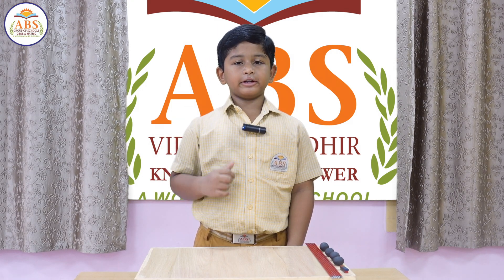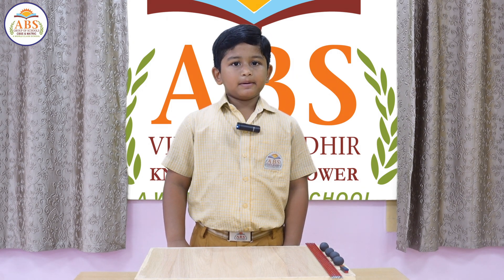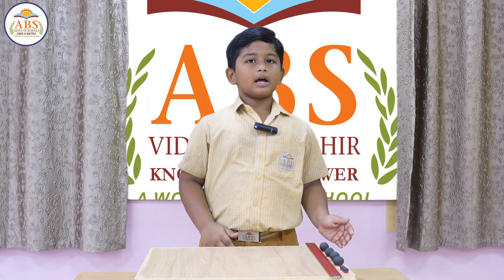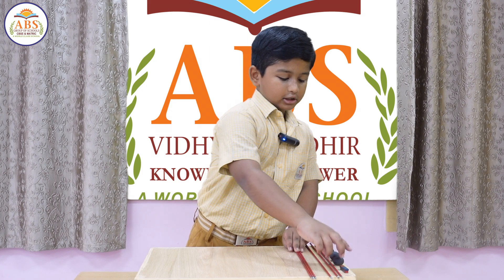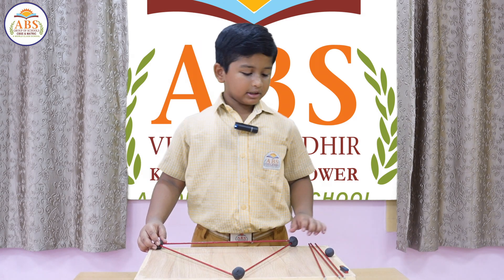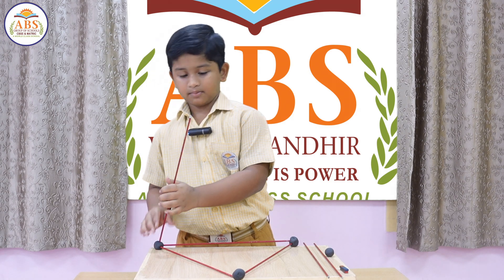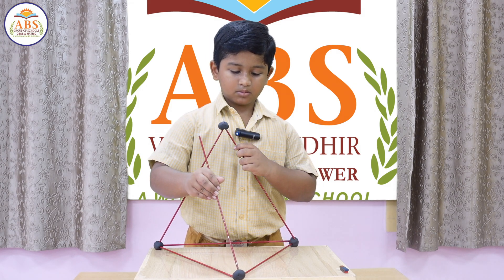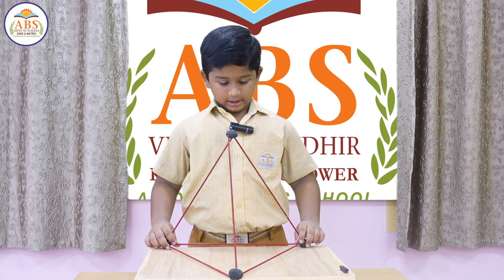How to create a "Magnetic Pyramid? Courtesy: Advaith.M.V Of Class III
How to create a "Magnetic Pyramid?
Courtesy: Advaith.M.V Of Class III
ABS Group Of Schools, Thiruvallur.